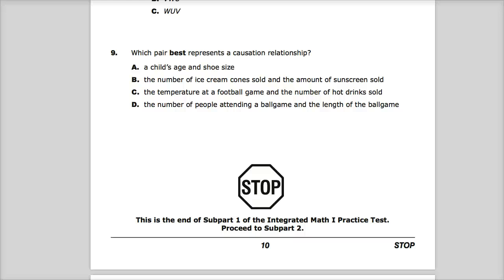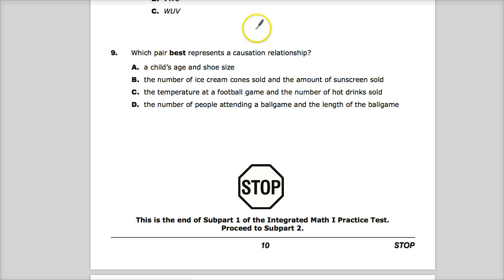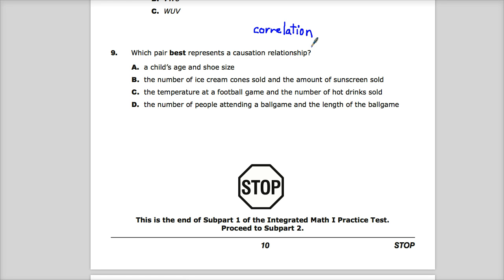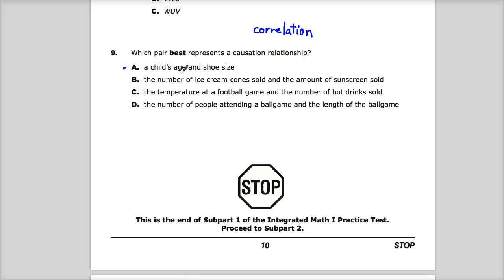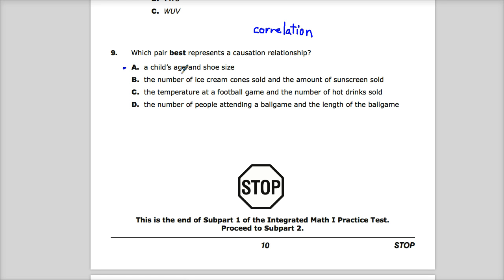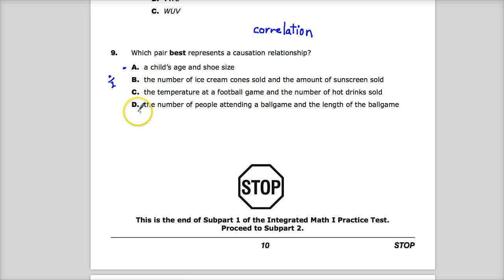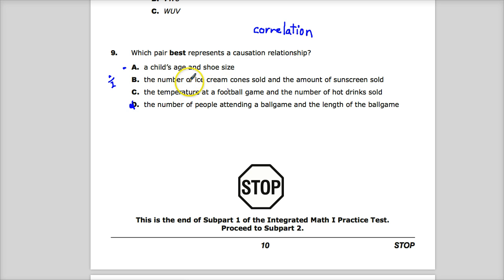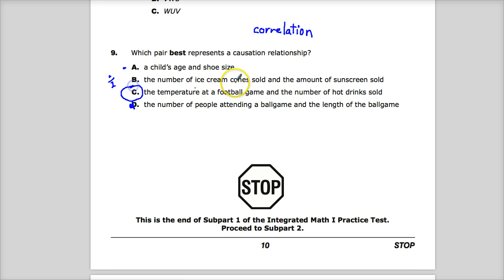Old Question 9 - Integrated Math 1 - TNReady Practice Test